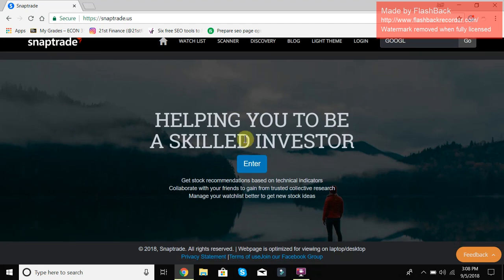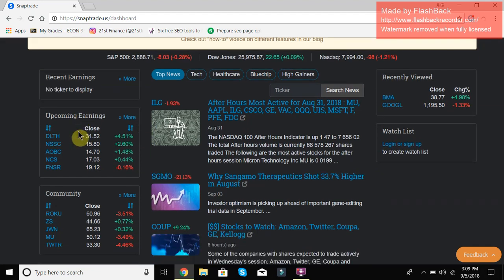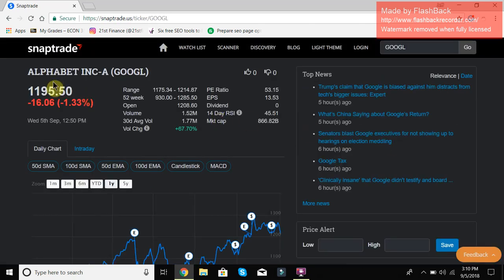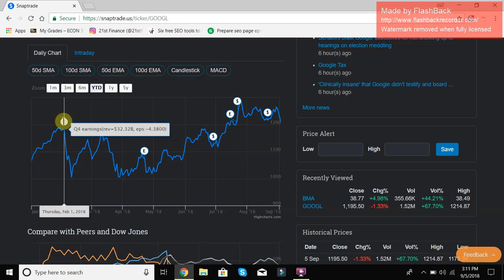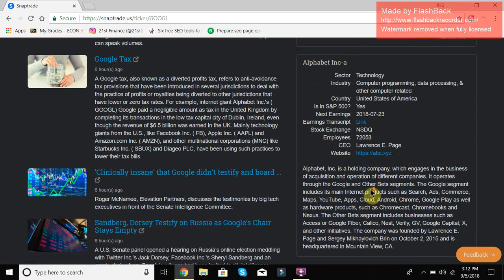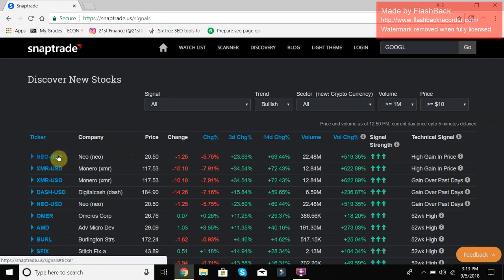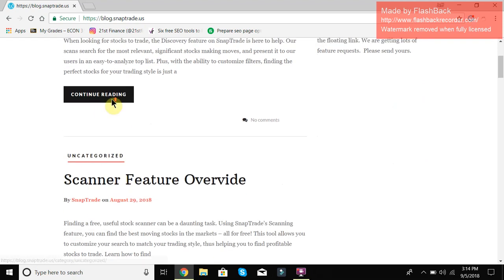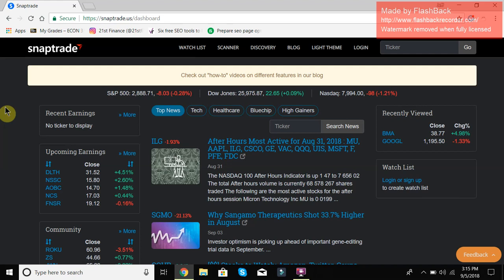Snaptrade Review by our users